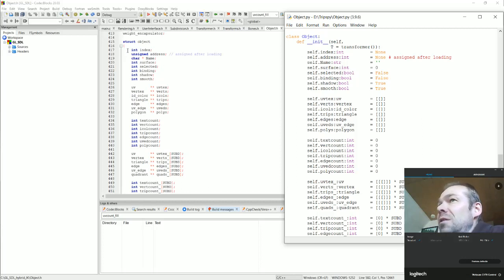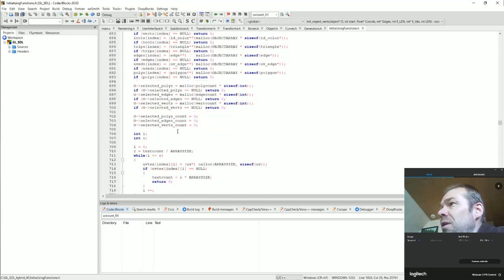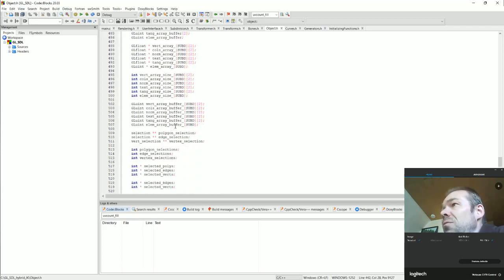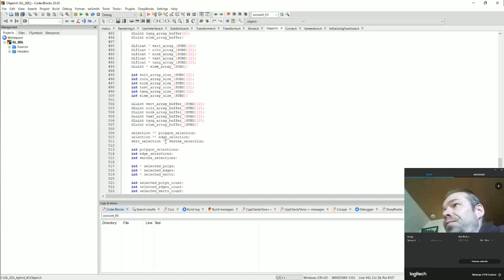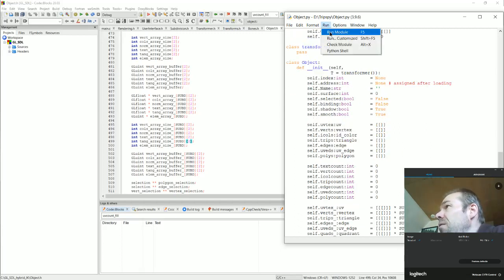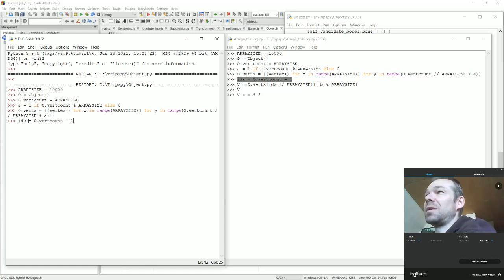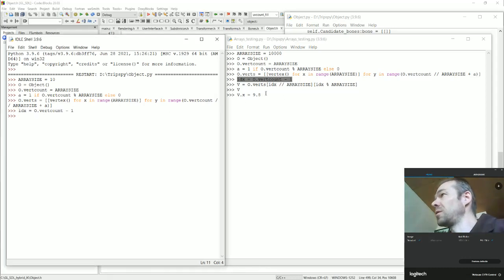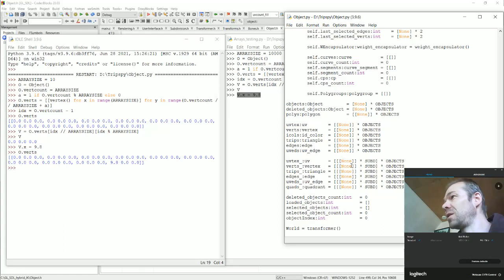Translating C program to Python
How to declare multidimensional arrays with unknown size or patially unknown size. Yes we can inform about it, but dont use multiplication constructor in real code.